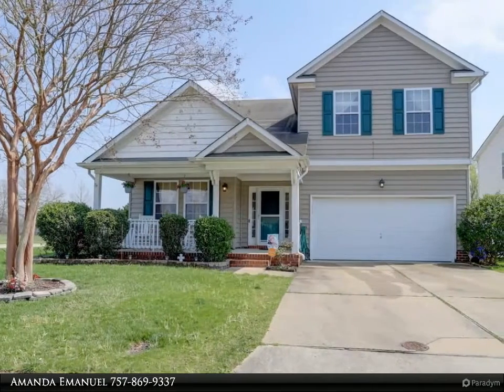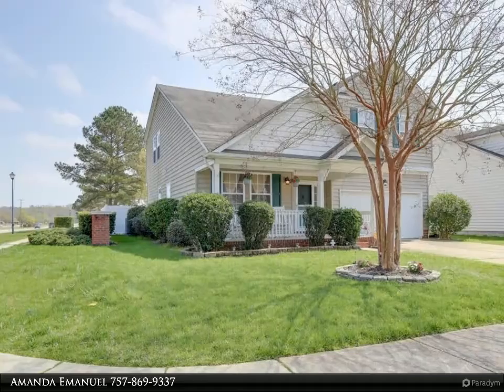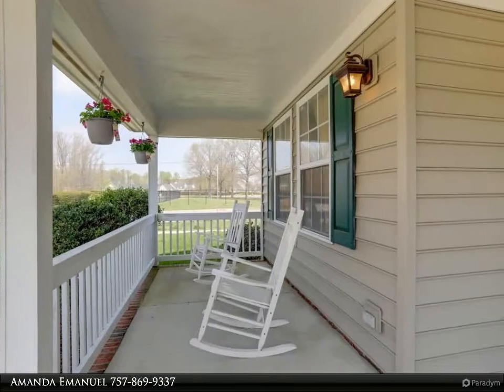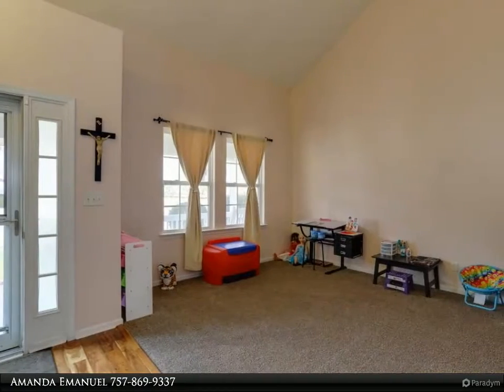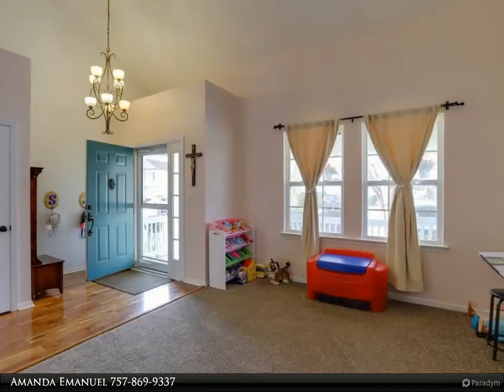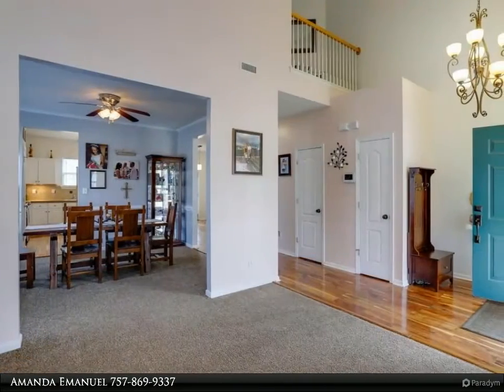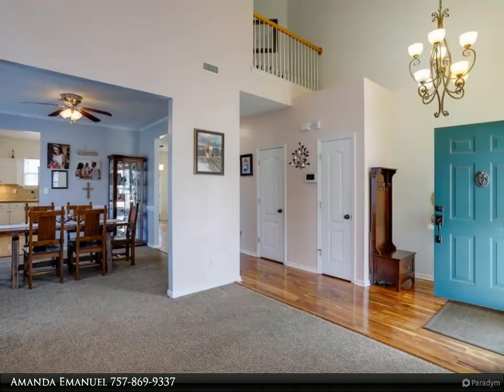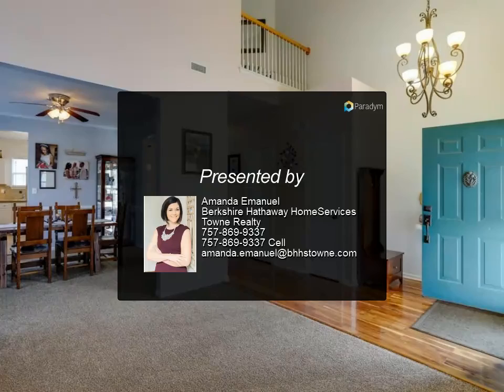Homes for Sale - 3001 Doncaster Drive, Suffolk, VA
Enjoy your morning cup of coffee or tea on your brand-new front porch in the desirable Kempton Park neighborhood. Once inside enjoy the new HVAC, and the spacious floor plan offers plenty of upgrades. Lots of natural light bounces off the wood floors, and the kitchen has lots of cabinet space, stainless steel appliances and upgraded counters. Upstairs, there is an oversized master suite along with three other large bedrooms and a bathroom. Have a blast entertaining out back on the big deck with built-in seating. There’s enough space for everyone in the backyard, and it’s kept private with the 6-foot privacy fence. Take advantage of the fabulous community amenities or walk to public Bennetts Creek Park, Bennetts Creek Library, or even Creekside Elementary! It’s also very convenient to most Hampton Roads military bases as well as many nearby shopping and dining options.

2 full bath, 1 half bath

Amanda Emanuel
Berkshire Hathaway HomeServices Towne Realty